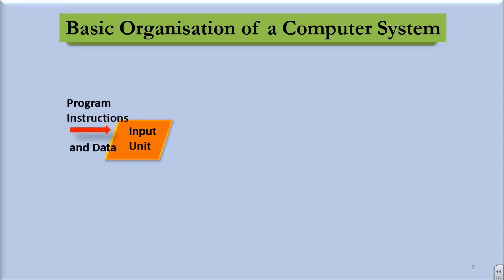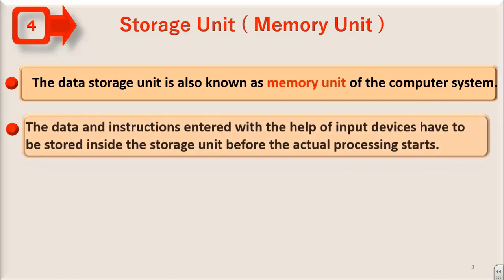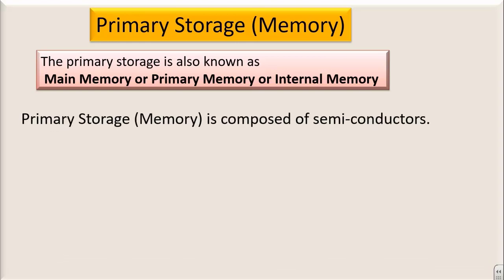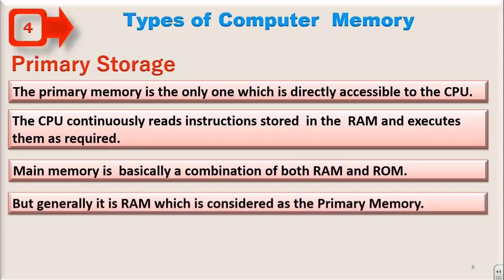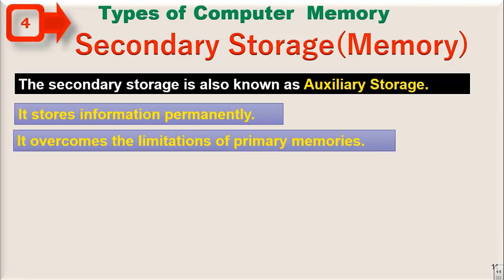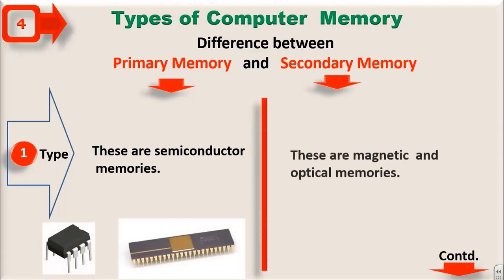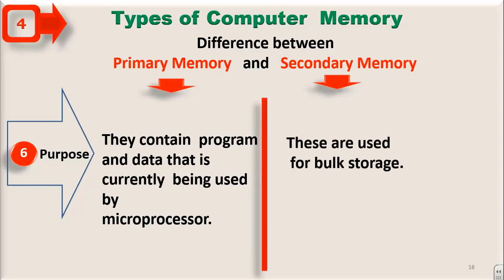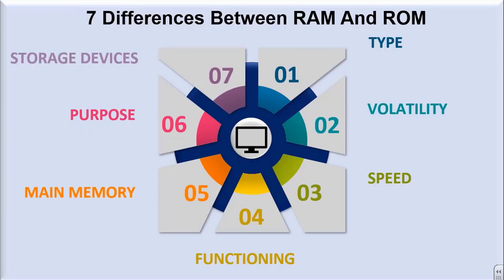CB 33 PRIMARY AND SECONDARY MEMORY